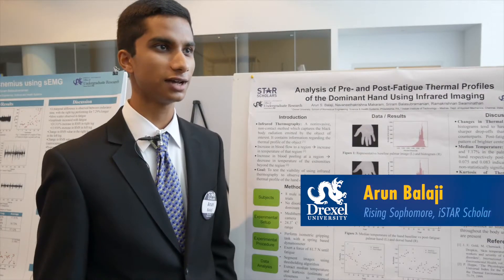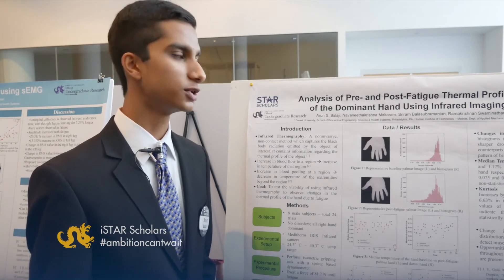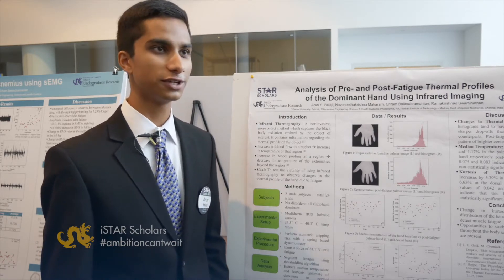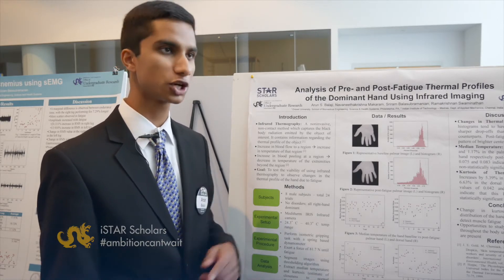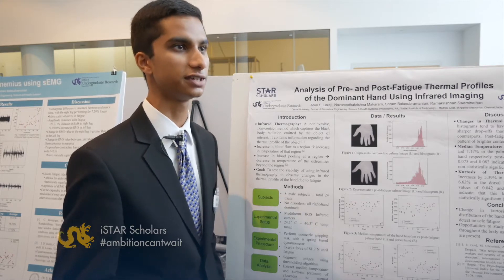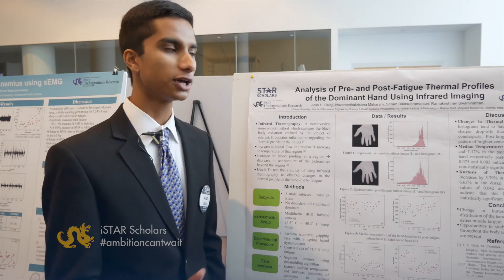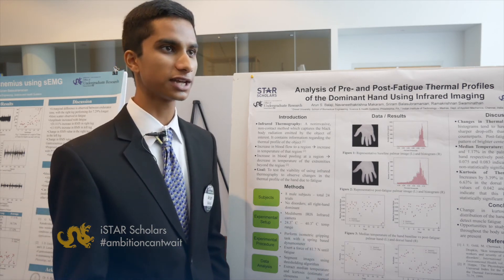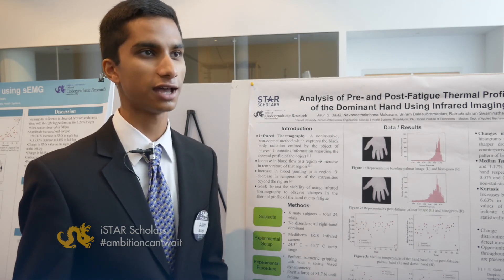Biomedical Imaging International Co-op | iSTAR Scholars | Drexel School of Biomedical Engineering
Learn more about Drexel University's iSTAR Scholars program today. Student Arun Balaji shares his international co-op experience and biomedical imaging research output at the STAR Scholar showcase.

Founded on the excellent basic research taking place at Drexel, Our teaching, translational research and service activities are focused on achieving clinical and industrial relevance, thus creating the educational experiences that prepare our students for emerging biomedical challenges. We have been recognized as a model of interdisciplinary collaboration within Drexel University, where breaking down the barriers between fields is a strategic priority. The School educates undergraduates in an innovative, accredited curriculum and offers MS, PhD and certificate programs in Biomedical Engineering (BME), Biomedical Science (BMS), Bioinformatics and Integrated Biomedical Engineering and Business (IBEB). Concentrations are available in Biomaterials and Tissue Engineering, Imaging and Devices, Neuroengineering, Biomechanics and Bioinformatics.